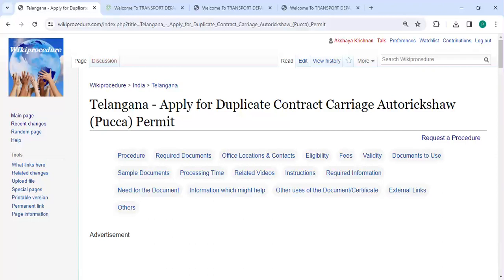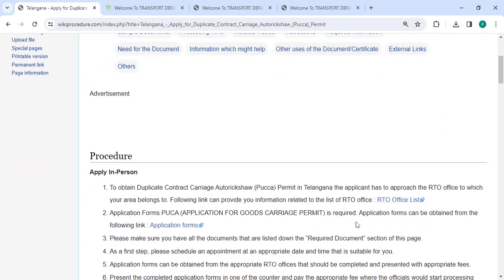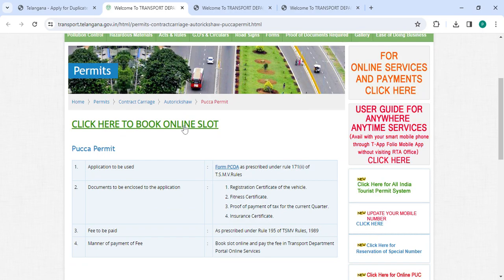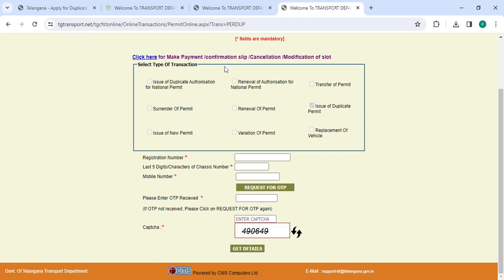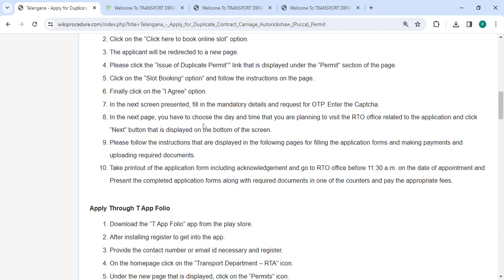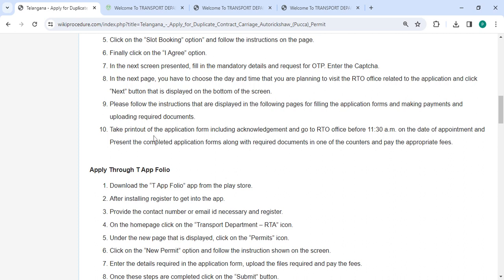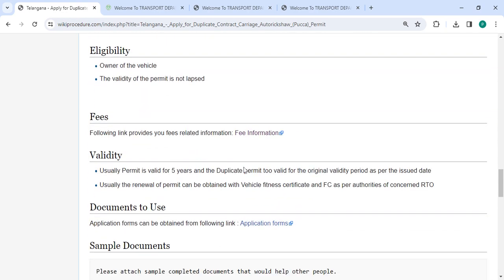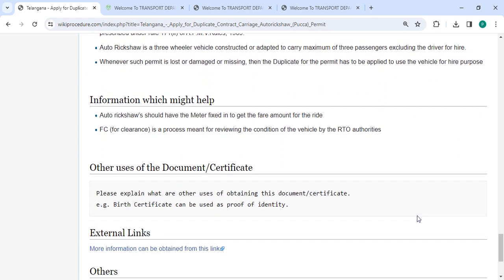Telangana - Apply Online for Duplicate Contract Carriage Autorickshaw (Pucca) Permit (Online)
This video provides you information related to Apply for Duplicate Contract Carriage Autorickshaw (Pucca) Permit in Telangana. Following link can take you to the page with more information - Apply for Duplicate Contract Carriage Autorickshaw (Pucca) Permit#_